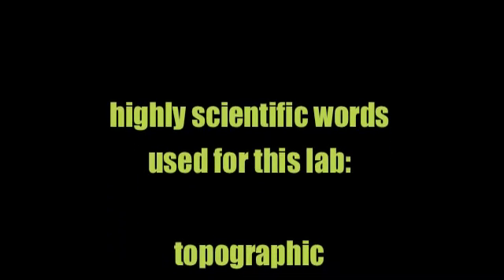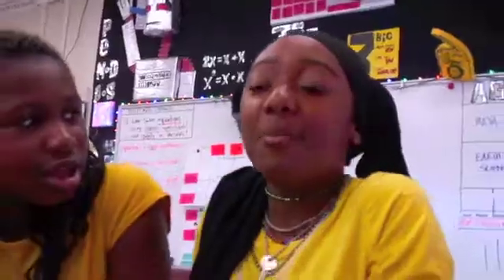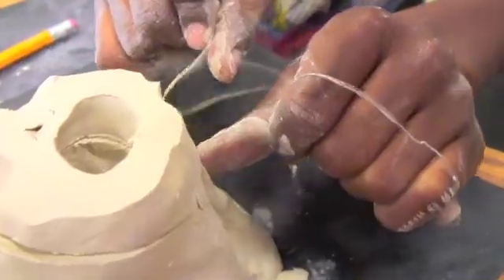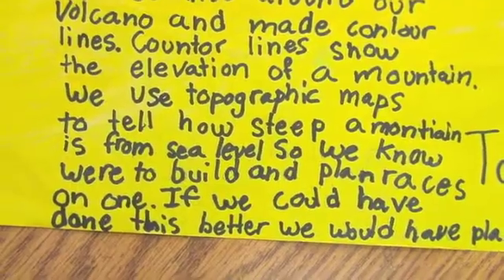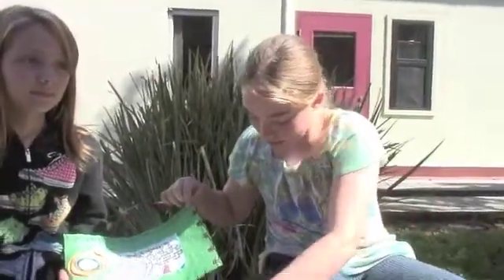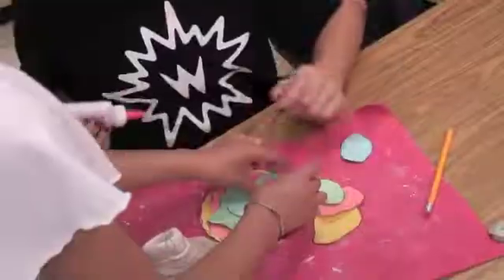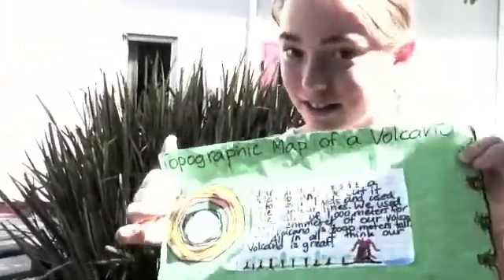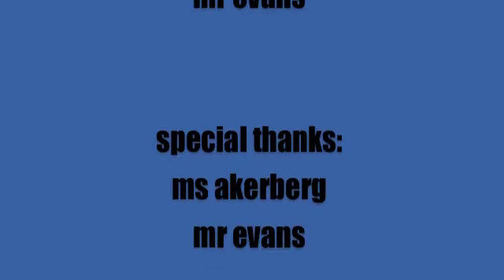topographic maps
watch real earth scientists create a landform (volcano) slice it and dice it to create their own topographic maps with contour lines to show the various elevations.  droppin' science!